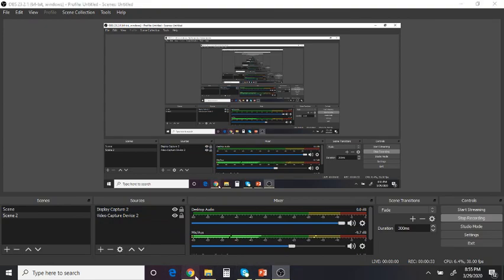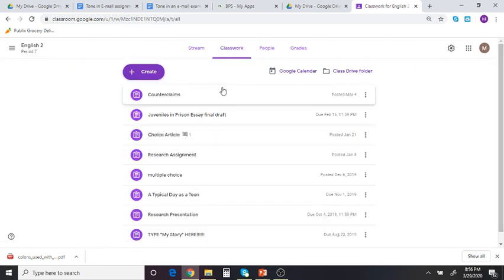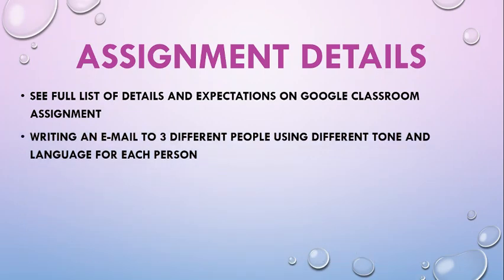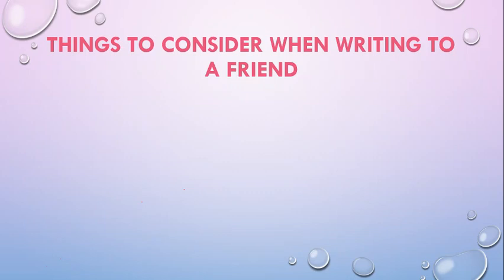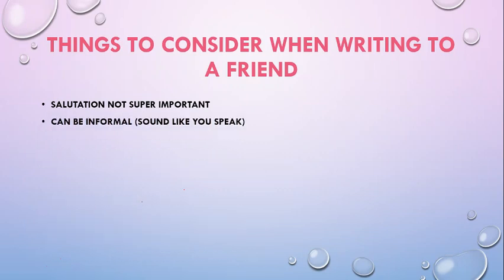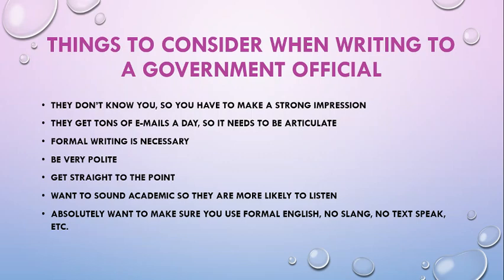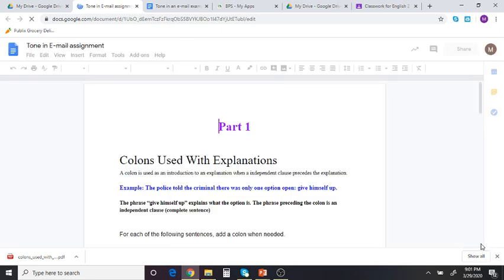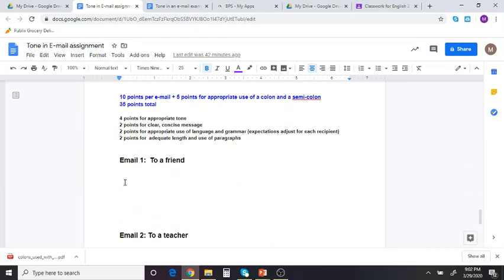Week 1 assignment video